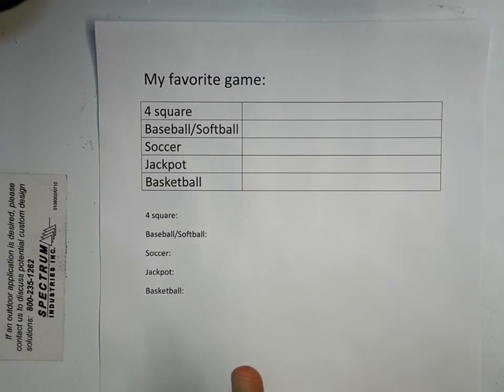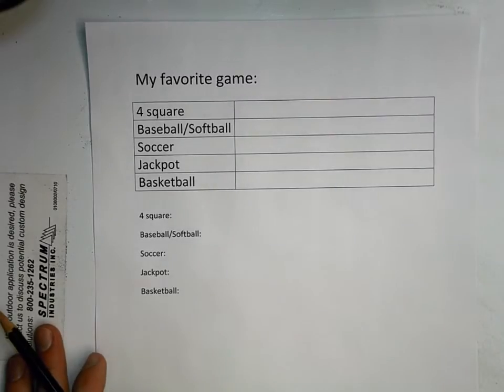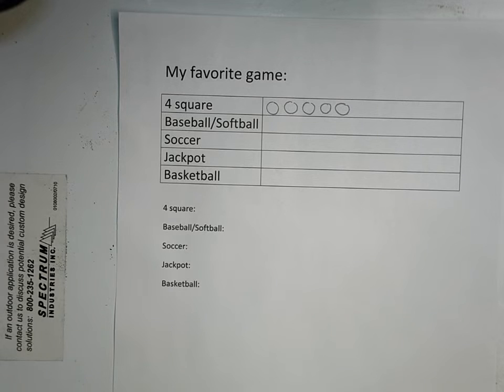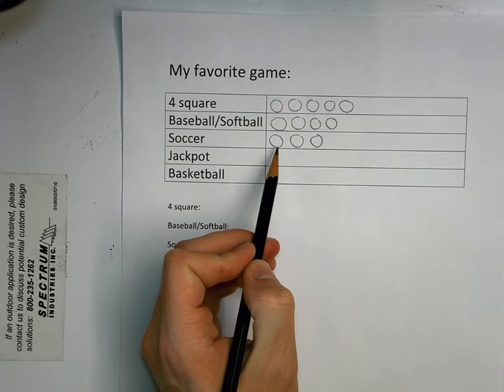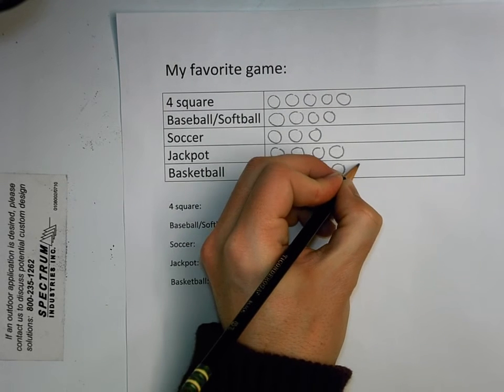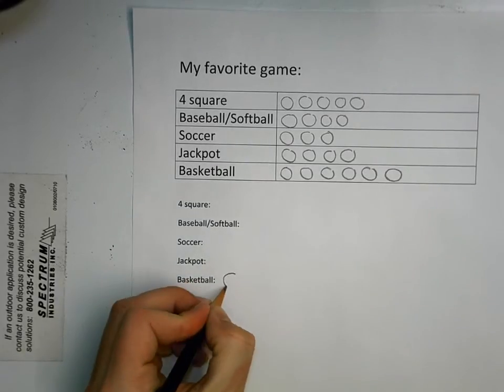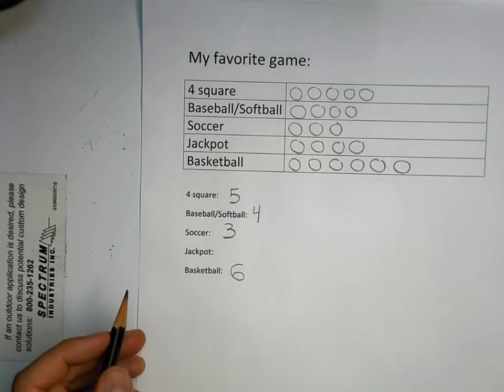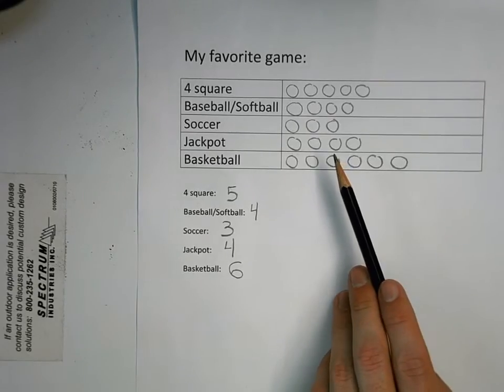Using a Picture Graph YouTube